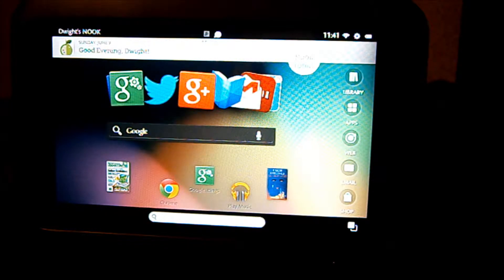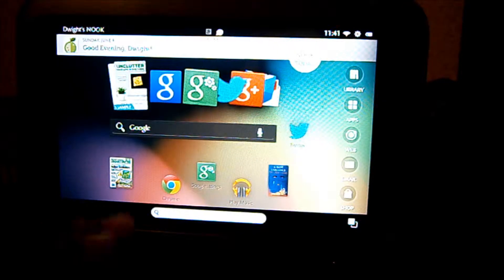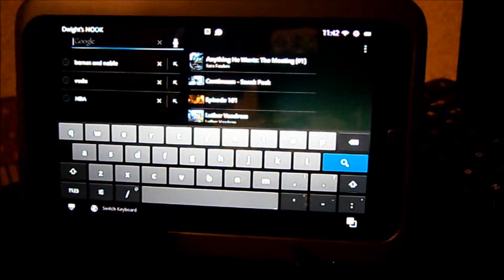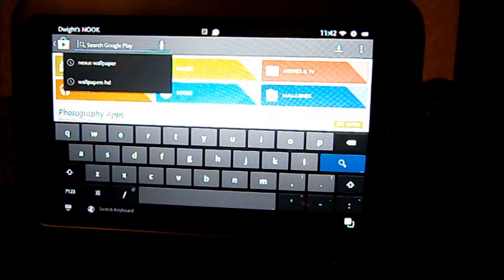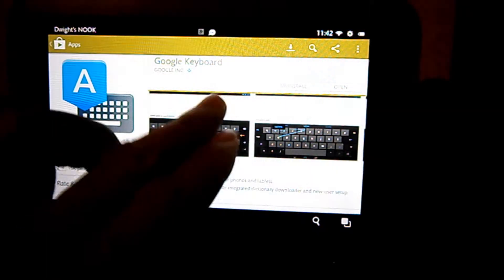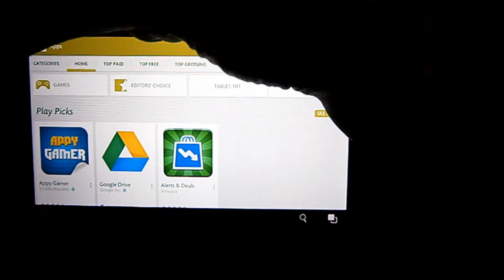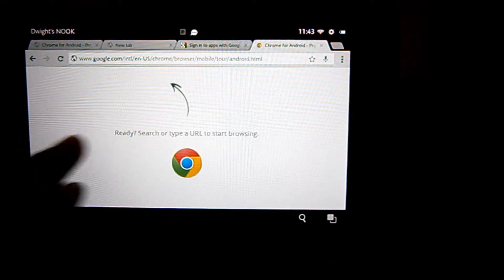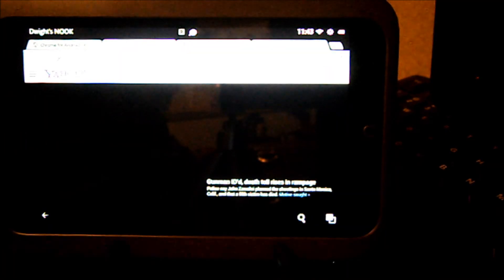Google Keyboard for Tablets for Android Review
Now available on Play Store for Free